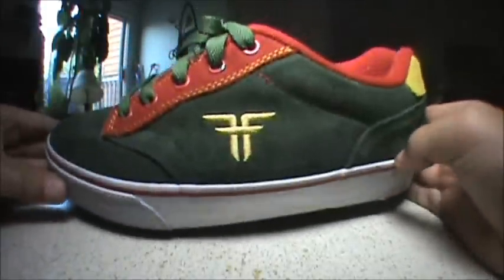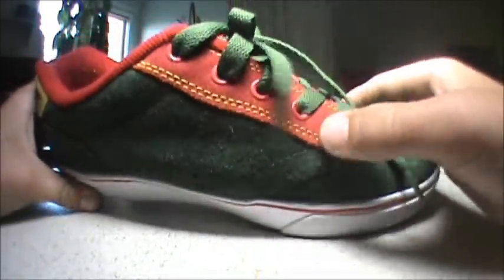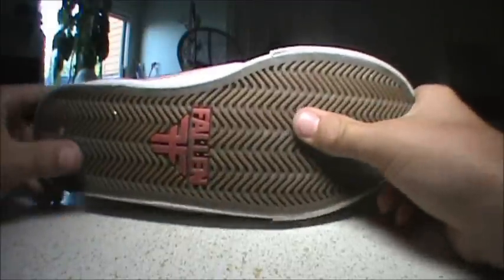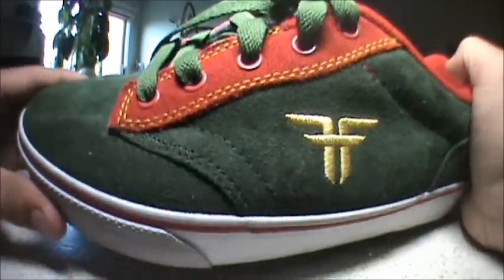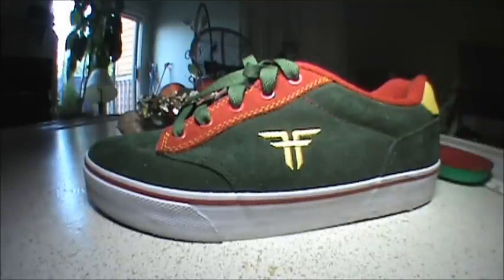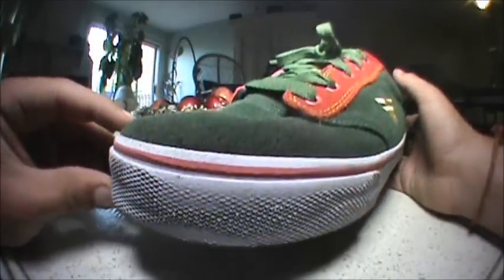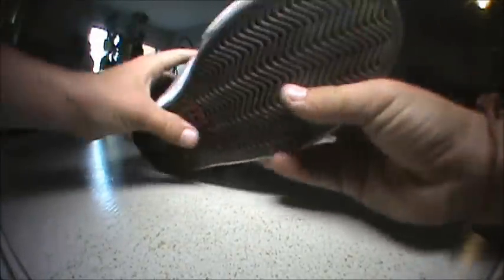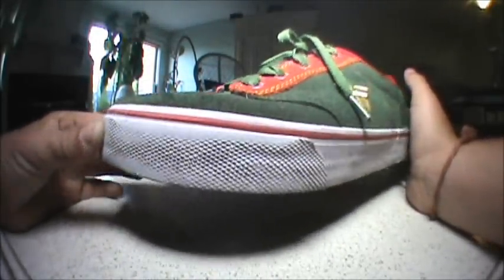Fallen Slash Shoe Review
logan ellis gives a skated review on the fallen slash hansen shoes